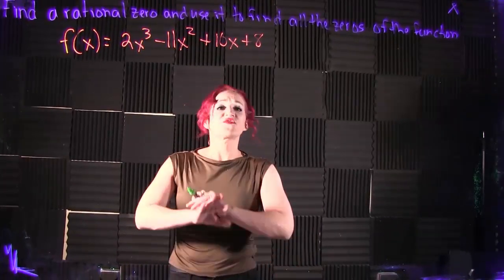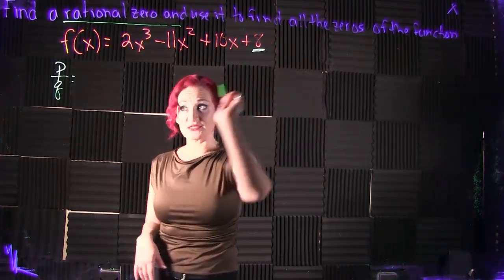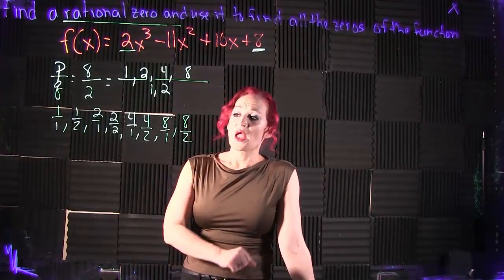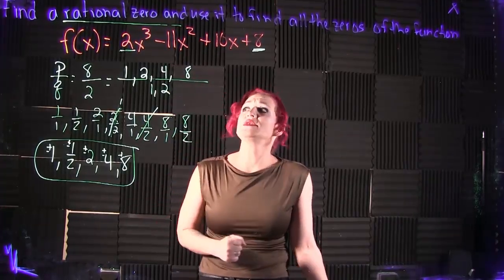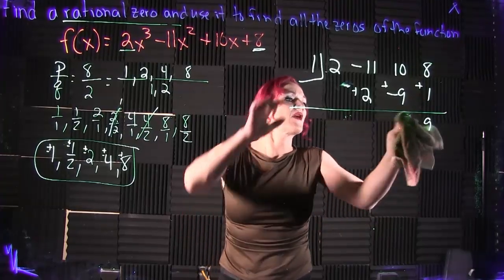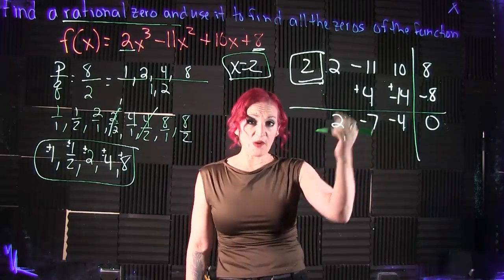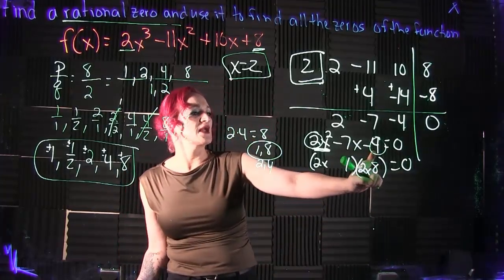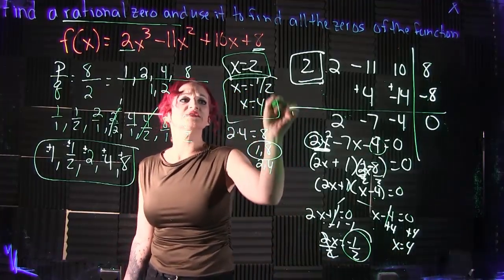Find a Rational Zero and Use it to Find all Other Zeros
This video covers one example on how to use the p/q method to find a zero, and then use it to solve the remaining equation.